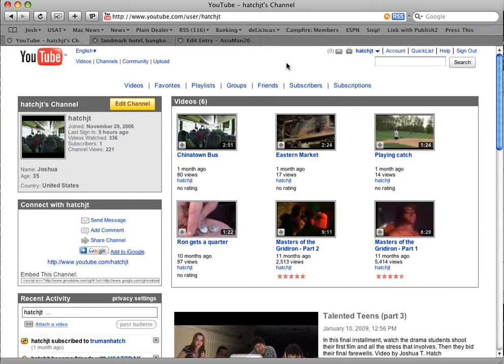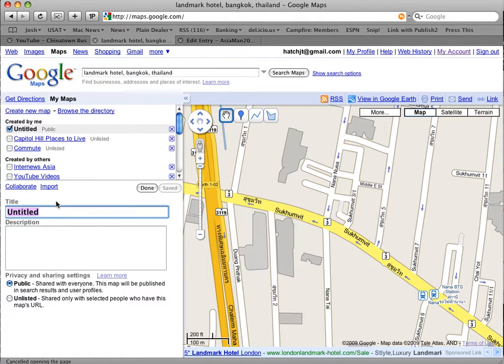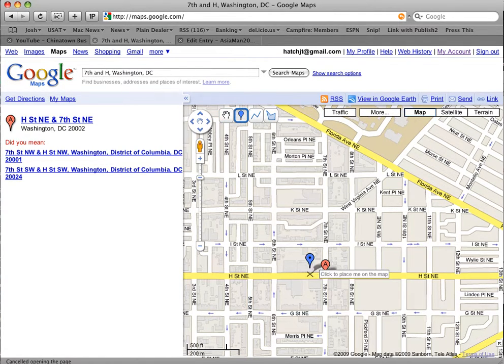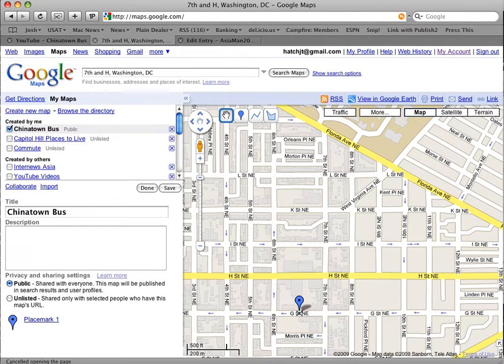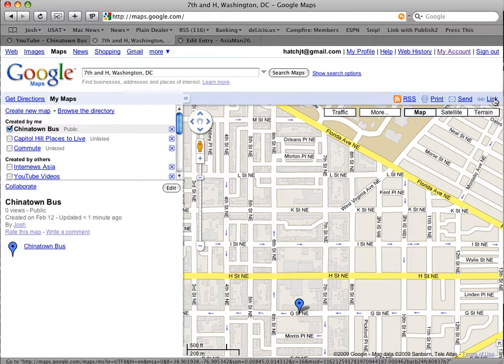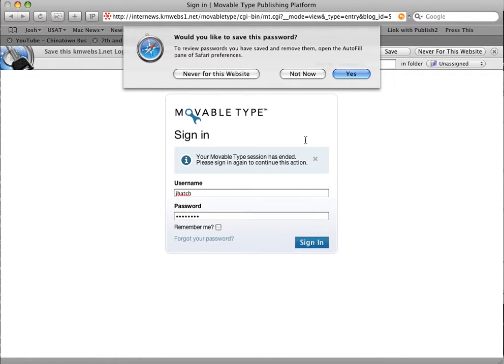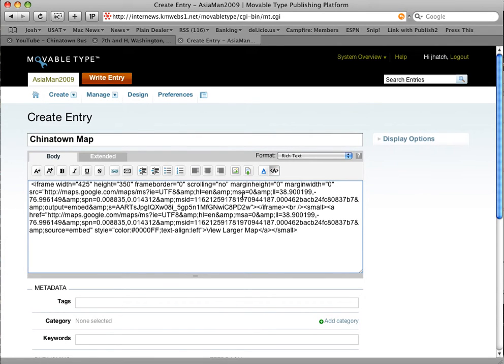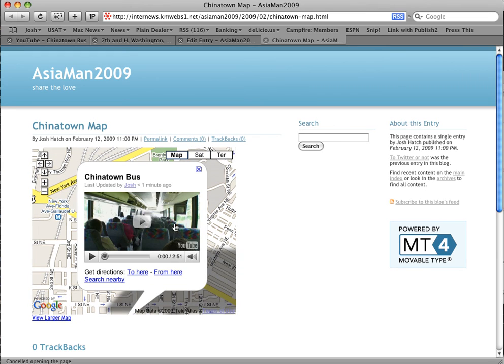Embed YouTube video into a Google Map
This screencast walks you through the process of embedding a YouTube video into a Google map.